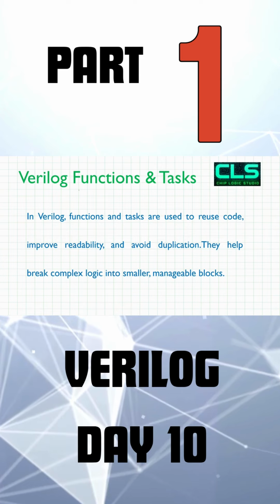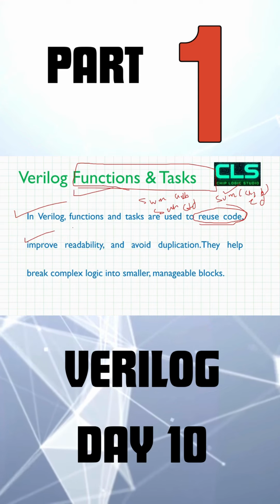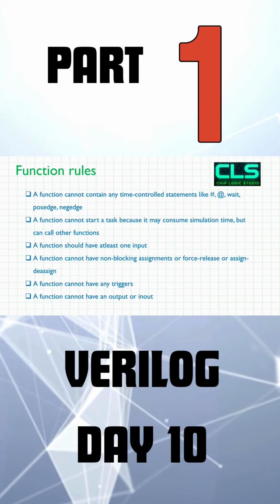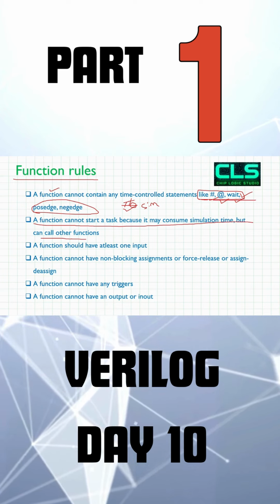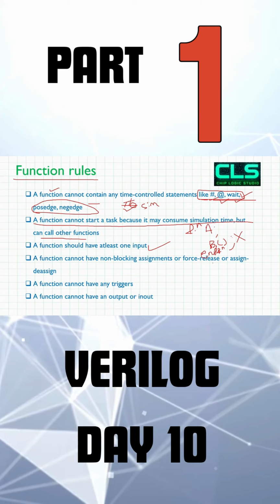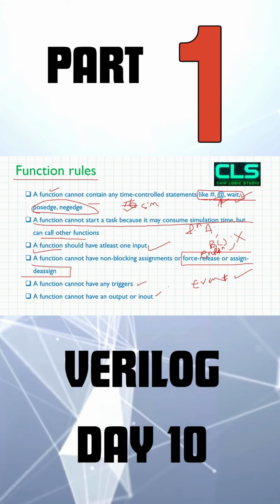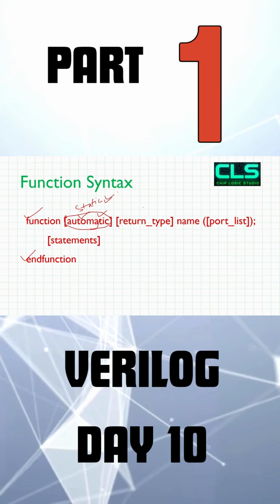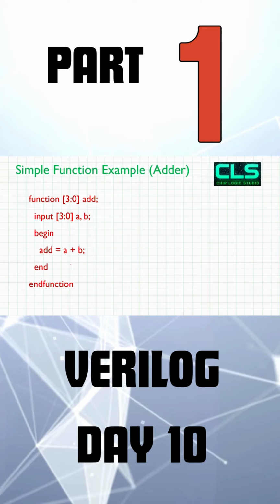Verilog Course Day 10 | Master Functions and Tasks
Welcome to Day 10 of the Complete Verilog HDL Course by Chip Logic Studio (CLS) 🎓

In this video, we cover one of the most important and frequently asked topics in Verilog HDL — Functions and Tasks.
This lesson is essential for anyone aiming to become a VLSI Design Engineer, RTL Engineer, or Verification Engineer.

Functions and Tasks help you write clean, reusable, and industry-standard Verilog code.
You will learn why we use functions and tasks, how they differ, where to use them, and how to write synthesizable code using them.

What are Functions in Verilog

What are Tasks in Verilog

Why Functions and Tasks are required in RTL design

Function syntax, rules, and limitations

Task syntax, input/output/inout usage

Difference between Functions and Tasks

Blocking vs Non-Blocking usage inside tasks

Synthesizable vs Non-Synthesizable examples

Functions for combinational logic

Tasks for testbench and stimulus generation

Zero-time execution vs time-consuming execution

Real-world RTL coding examples

Interview-oriented explanations and best practices

Functions and Tasks are heavily used in:

RTL Design

Testbench Development

Verification Environments

Large-scale VLSI Projects

Understanding this topic will help you:
✅ Write reusable code
✅ Reduce design complexity
✅ Avoid simulation mismatches
✅ Crack Verilog & VLSI interviews

Verilog Beginners

VLSI Students

FPGA & ASIC Designers

RTL & Verification Engineers

📌 Previous Lessons
✔ Day 1: Introduction & Data Types
✔ Day 2: Operators & Expressions
✔ Day 3: Procedural Blocks
✔ Day 4–9: Core Verilog Concepts

💬 Have a Verilog Doubt?
Drop your questions in the comments — Your doubt is my problem! 😊